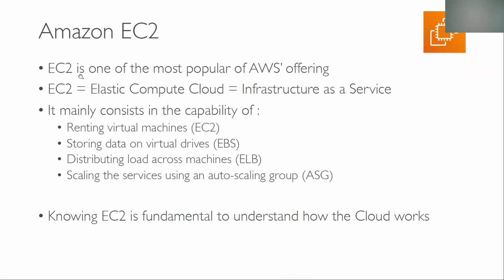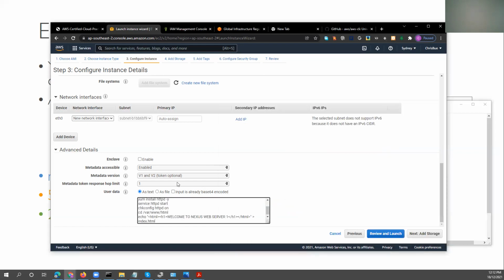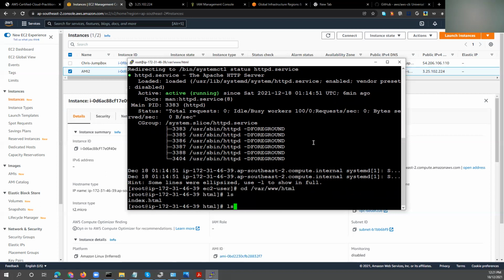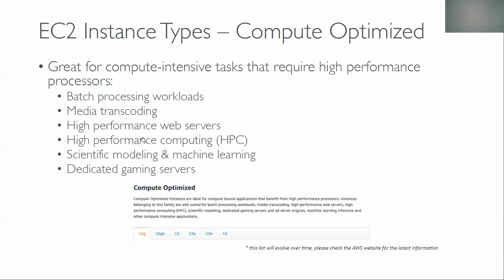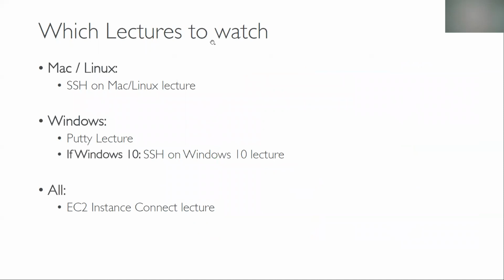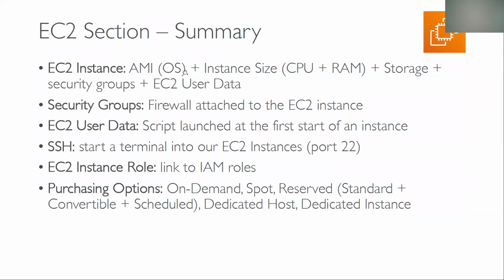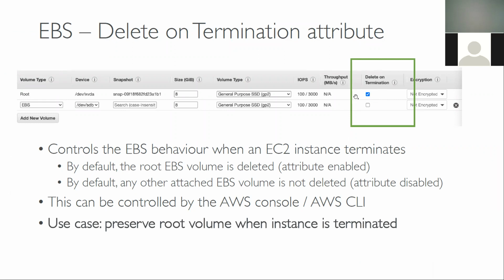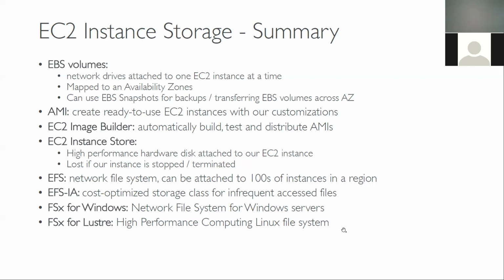03 AWS Certified Cloud Practitioner 2022 CLF C01 EC2